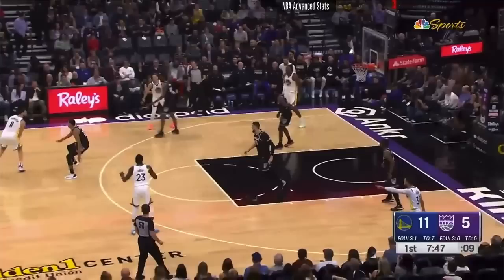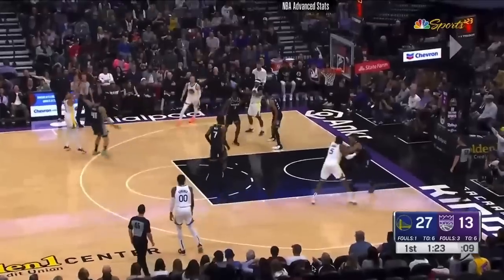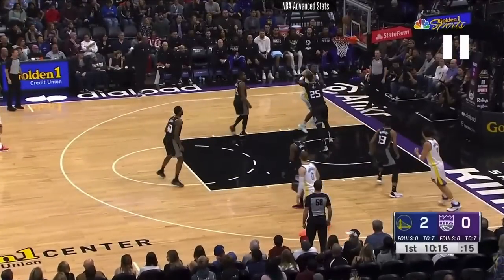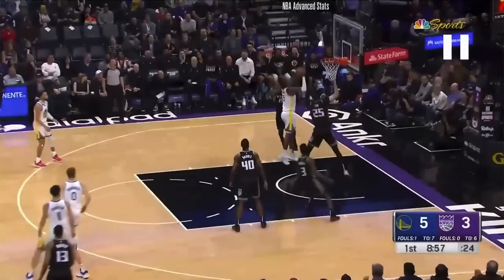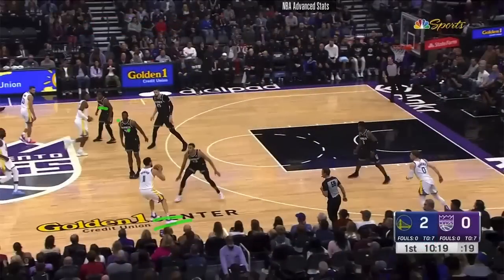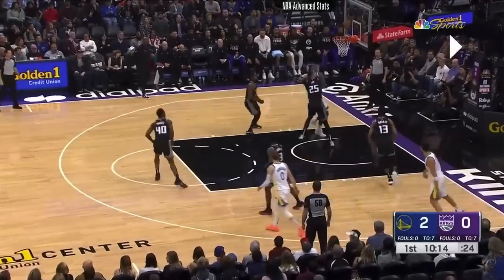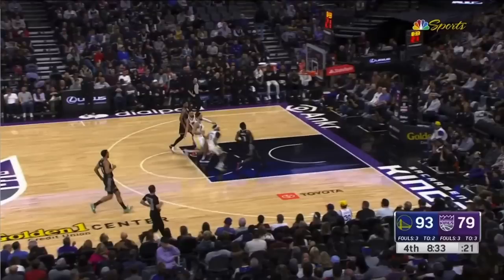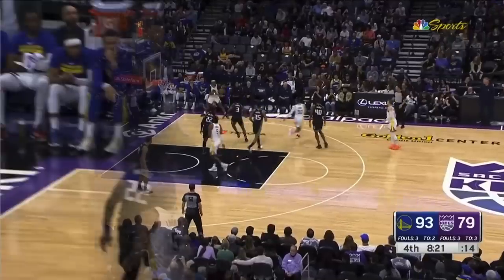Explain: Kevon Looney's Three Offensive Rebounding Secrets; Gary Payton II's flying block vs Kings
by @EricApricot

Kevon Looney continued his tear of inspired offensive rebounding, which is leading the entire NBA despite his erratic playtime. We look at four of his OREBs from the game 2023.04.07.GSW-SAC. We also look at the dazzling Gary Payton II chasedown block into a counterpunch three.

Co-starring Klay Thompson and Stephen Curry. With Jordan Poole and Lester Quiniones. Also with Alex Len, Keegan Murray and Terence Davis.